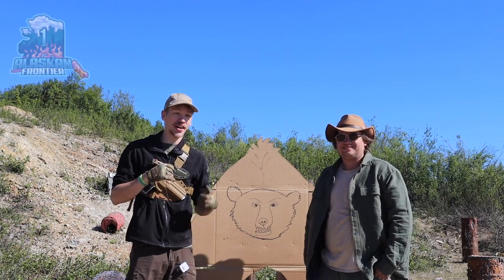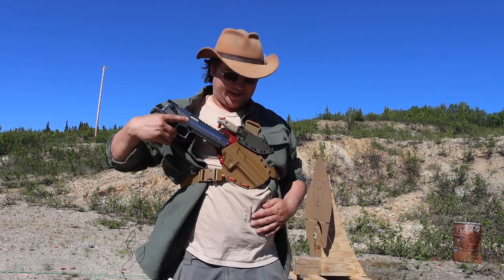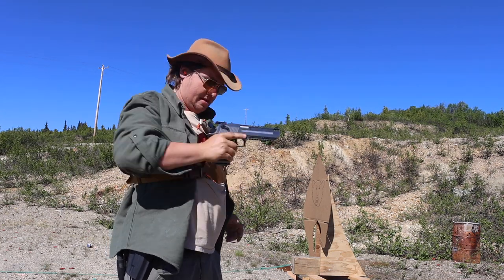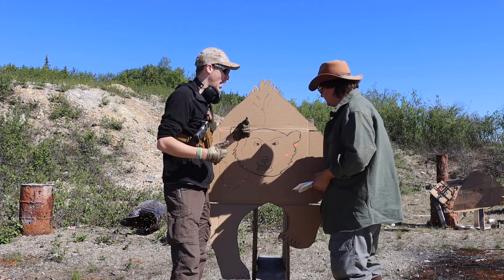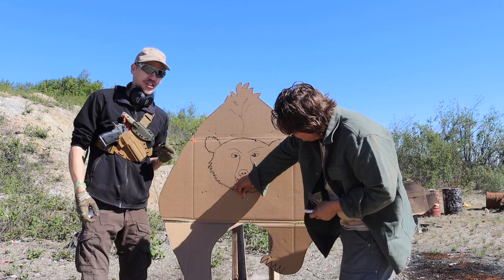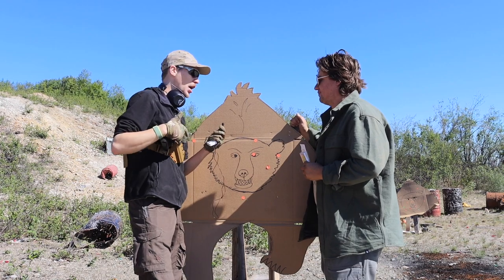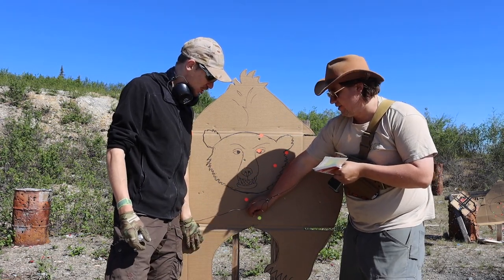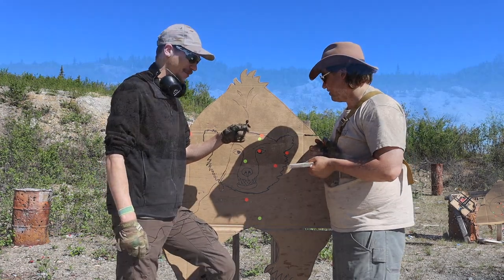Desert Eagle vs. a Charging Bear Feat. Guns, Gear, and Outdoors Alaska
This video needs little introduction, because we are seeing in a realistic simulation how well the Desert Eagle performs from how many rounds you can get off, to the ergonomics of the firearm under duress.